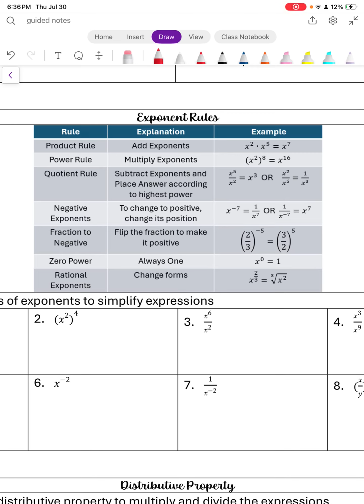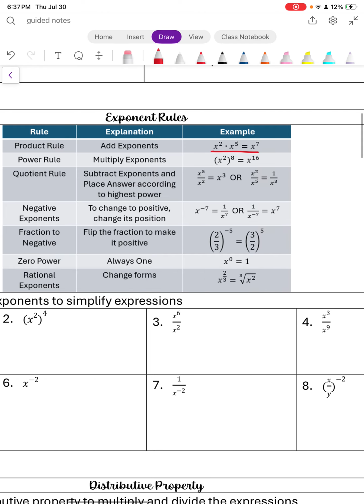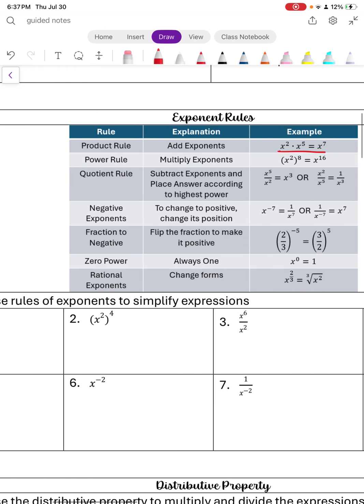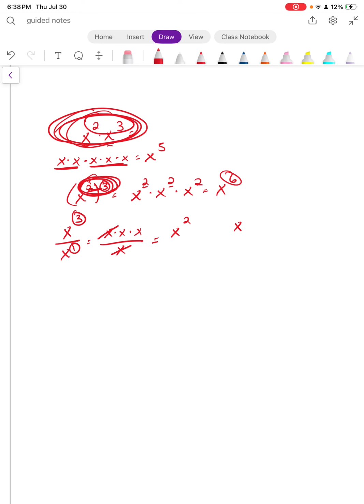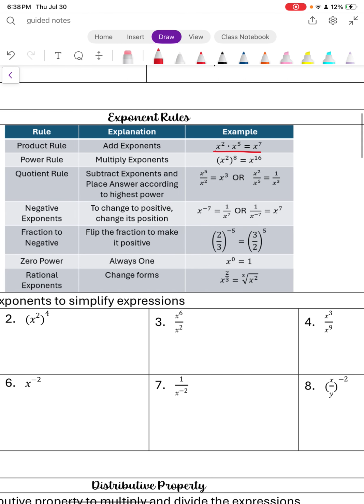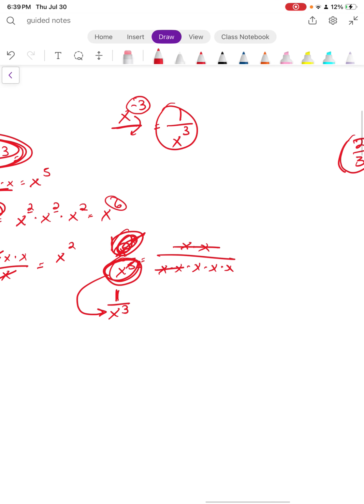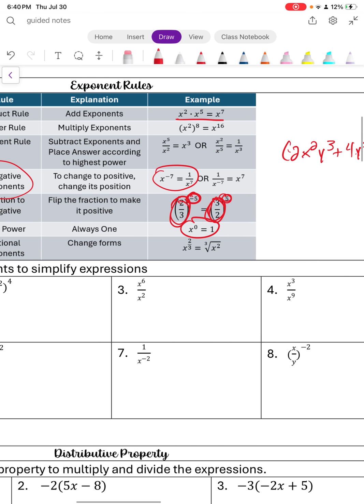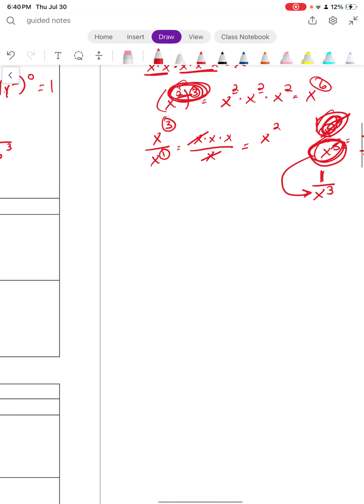Exponent Rules Explained